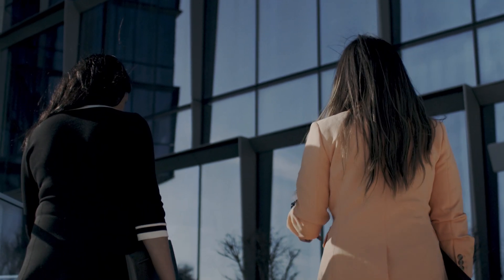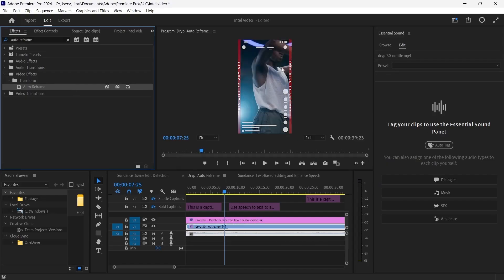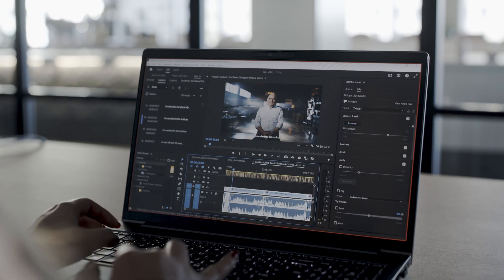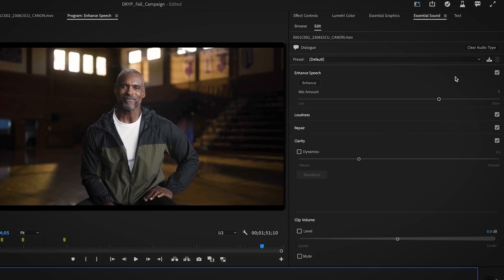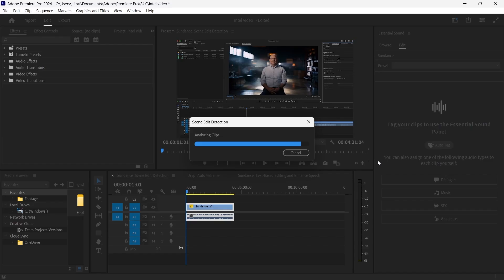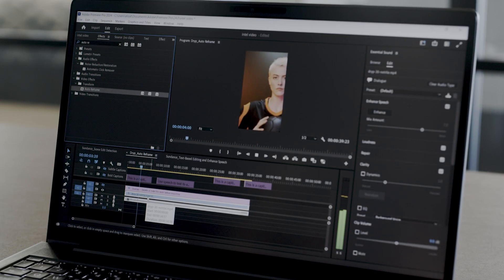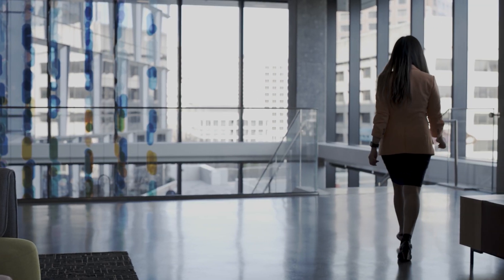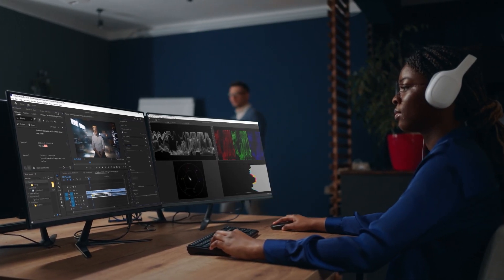Unleash Creativity with Adobe Premiere Pro and Intel AI Accelerators | Intel Business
Explore the power of AI in video editing with Adobe Premiere Pro and Intel. With Intel AI acceleration technologies, popular Adobe AI features such as Text-Based Editing, Enhance Speech, Auto Reframe, and Scene Edit Detection are now available on-device and hardware accelerated, making creativity within everyone's reach. The AI compute runs locally on the client, partly for security, but also to be scalable and avoid downtime.

Learn more about how Adobe's partnership with Intel has helped achieve seamless performance, high-quality playback, and faster edits in Adobe Premiere Pro with the hardware configuration of your choice.